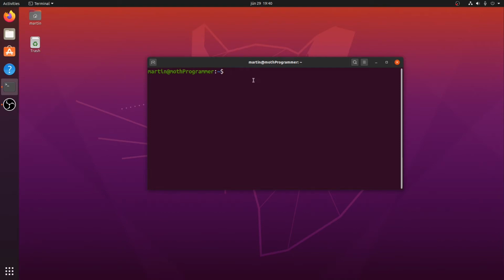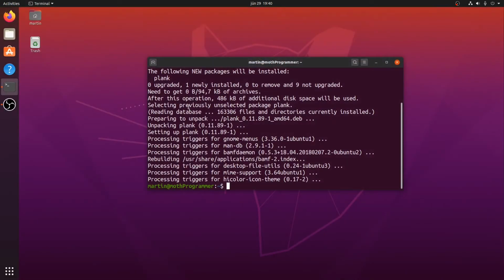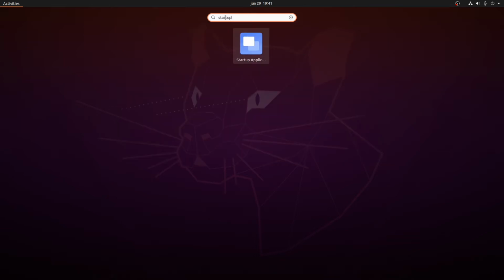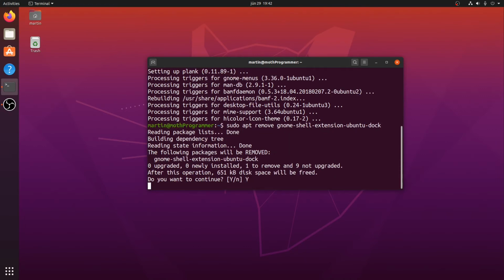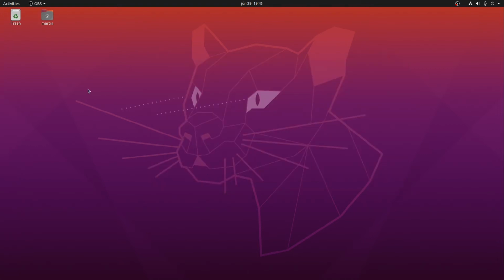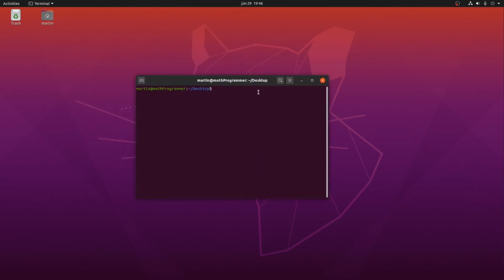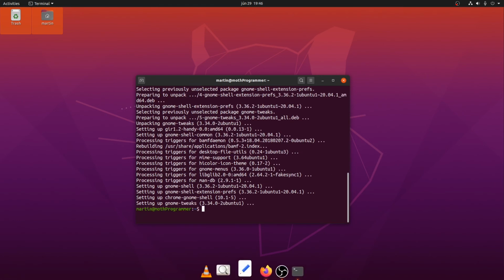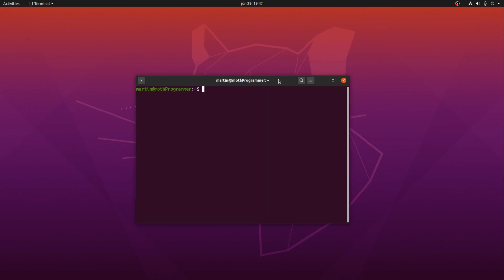Ubuntu plank installation + removal of default ubuntu dock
In this video I will show You how to install and configure plank and uninstall ubuntu dock.

Here are commands:
sudo apt-get install plank
sudo apt remove gnome-shell-extension-ubuntu-dock

sudo apt install gnome-tweaks

Here are commands to redo actions:
sudo apt-get remove plank
sudo apt install gnome-shell-extension-ubuntu-dock
sudo apt remove gnome-tweaks